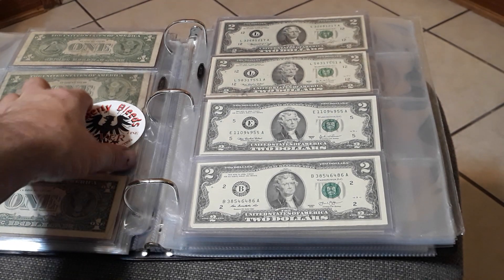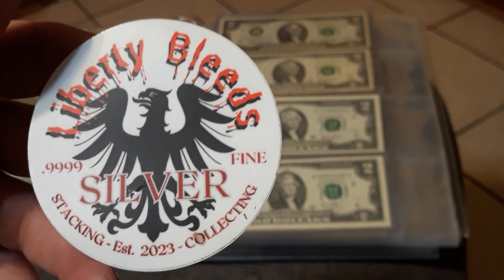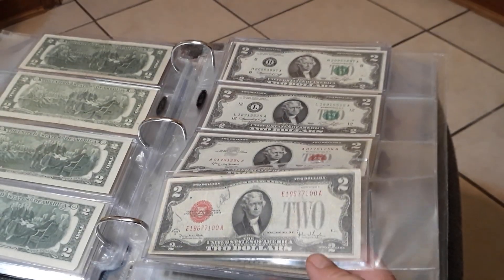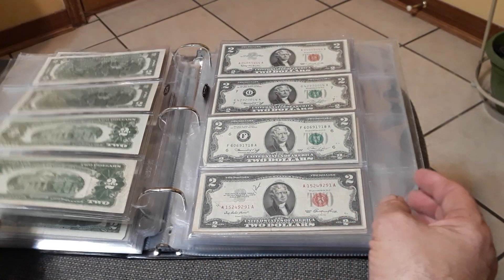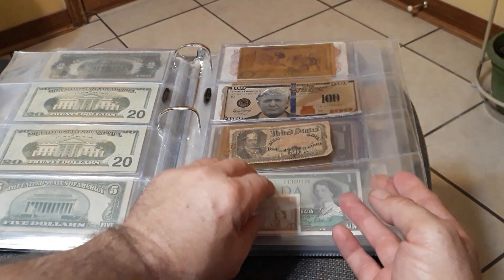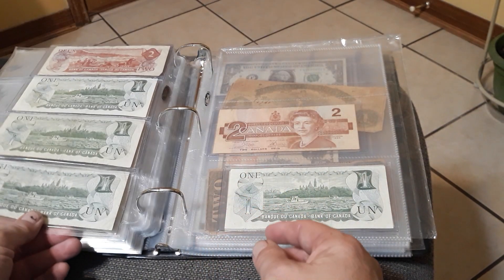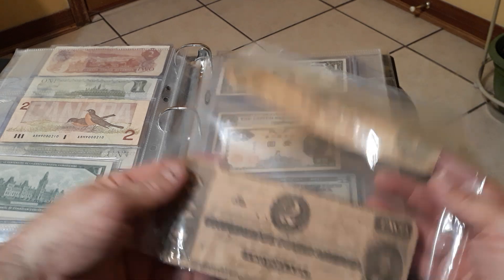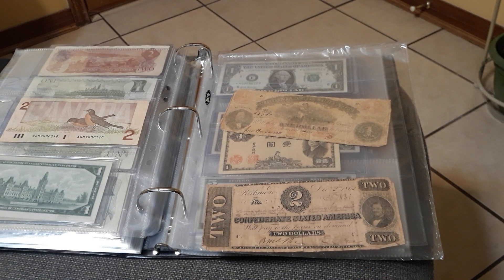Two dollar Bill's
My entry in the two dollar bill challenge